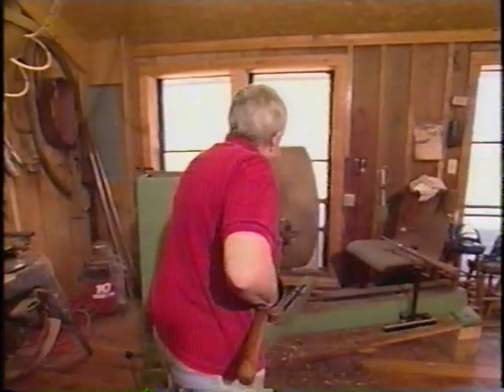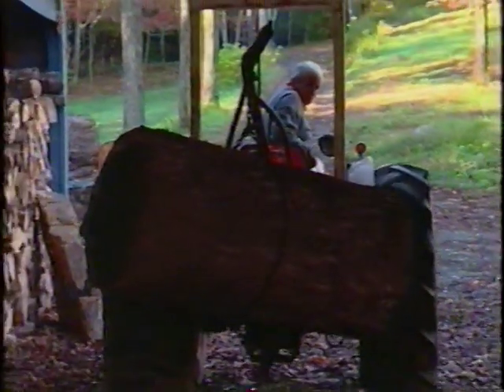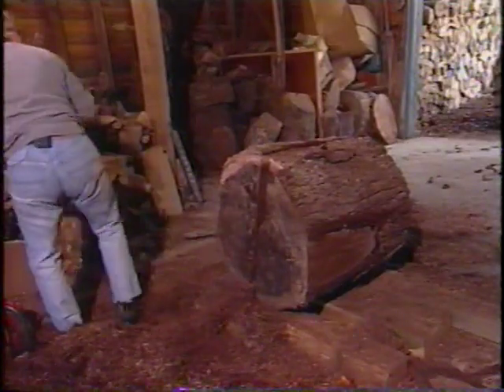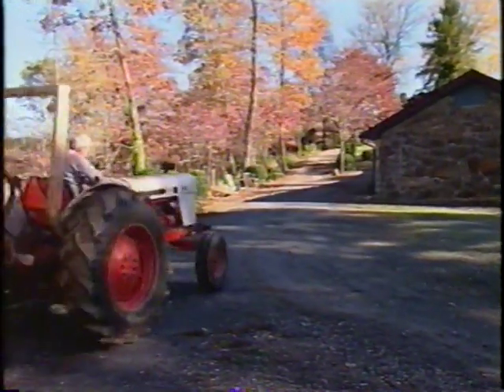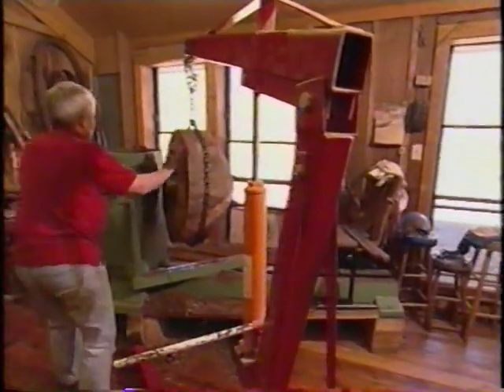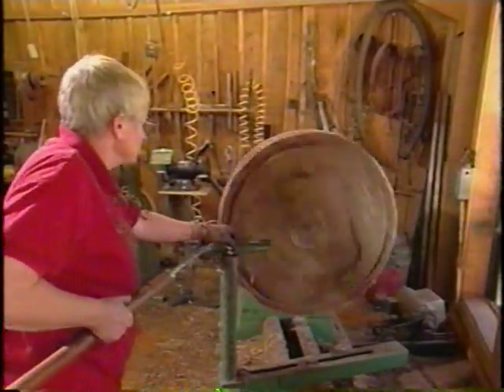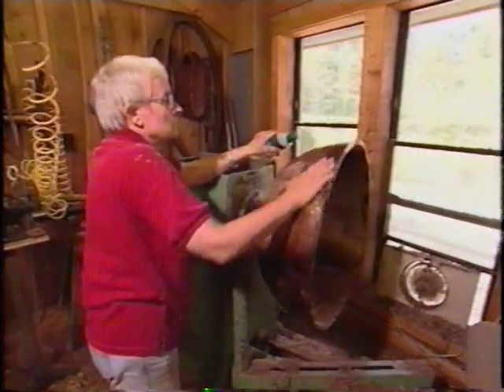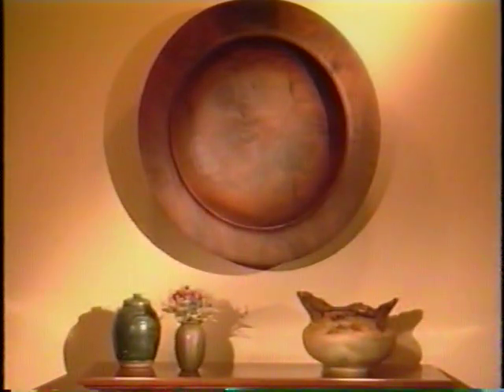Turning a big bowl by Lissi Øland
Modern masters video of Lissi Øland turning a big walnut bowl.  It was produced in 2007 by HGTV